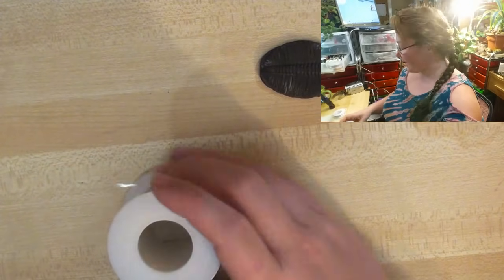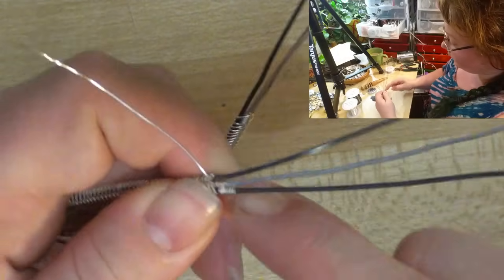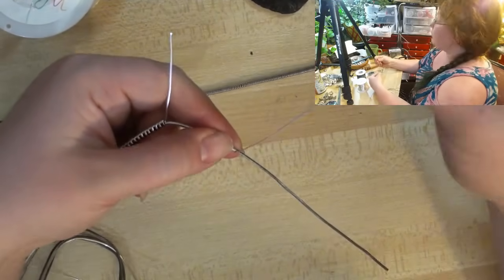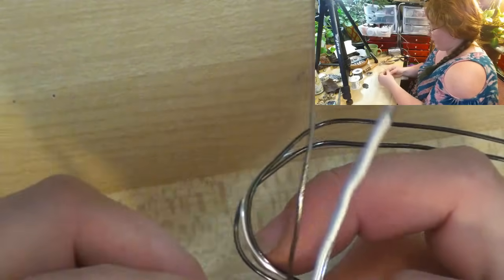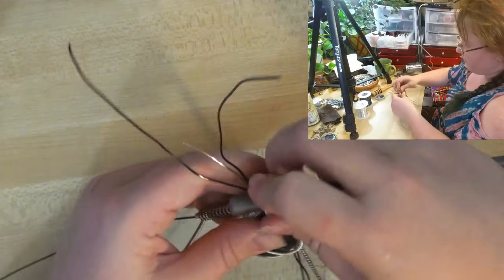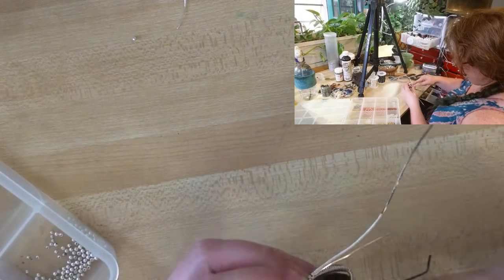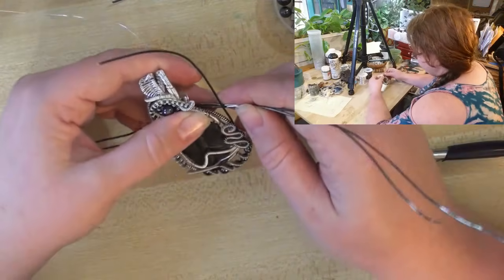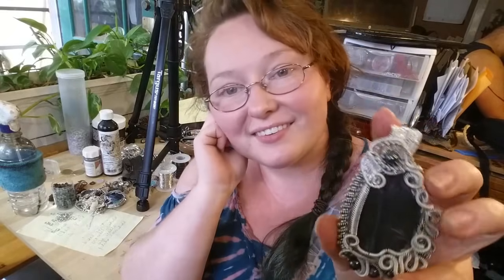Wire Wrapped Fossil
Follow along to learn how to make your own unique and intricate wire wrapped design!
Czech glass beads
Flush Cutters
Bent Nose Pliers
Round Nose pliers
Petite Round Nose Pliers
Flat Nose Pliers
Mandrel Pliers
Nylon Jaw Pliers
steel ring mandrel